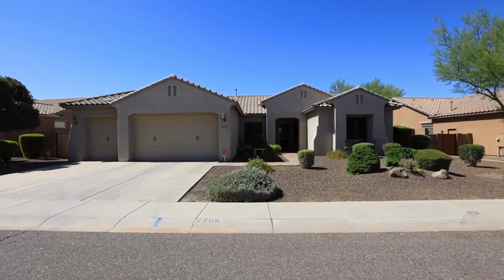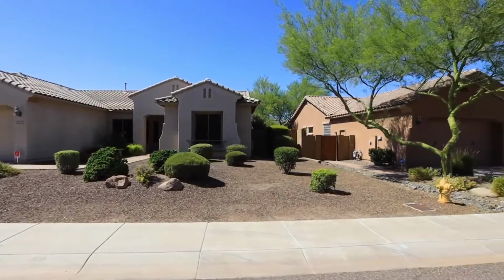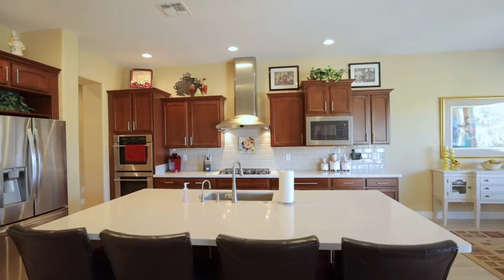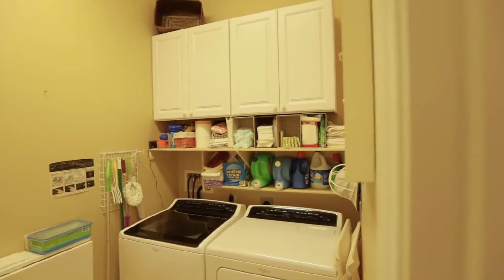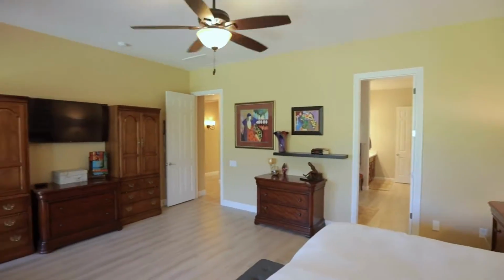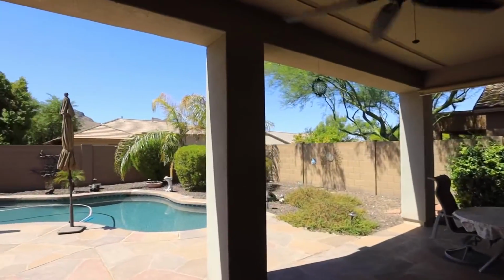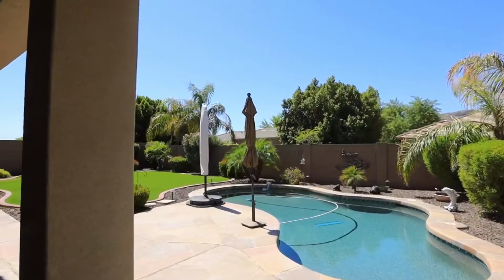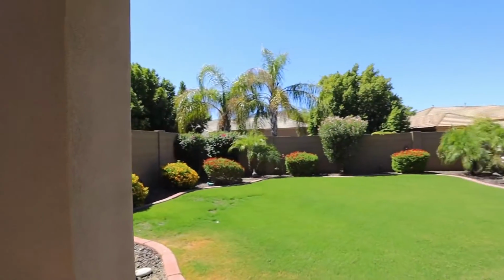VIDEO WALK-THRU, 5709 W Hedgehog Pl in HD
Located on a beautiful interior street in popular Stetson Valley, this home is just two doors down from a huge greenbelt and offers 3 bedrooms + office with double doors & 2.5 updated baths in 2512 SqFt with an open great room floor plan and split bedrooms. The kitchen has been recently remodeled and features staggered cabinetry with over/under LED lighting, Quartz countertops, subway tile backsplash, gas cooktop, stainless appliances (including double ovens), large island with breakfast bar and walk-in pantry. Sliding doors lead out from the dining area to a large backyard with a solar-heated pool, flagstone-style decking, lots of grass for kids and pets to play on, two covered patios, and single story neighbors. The roomy master retreat has private exit to the patio and backyard and a remodeled bath with dual vanities, tiled shower, and walk-in closet. Schedule your private showing today!